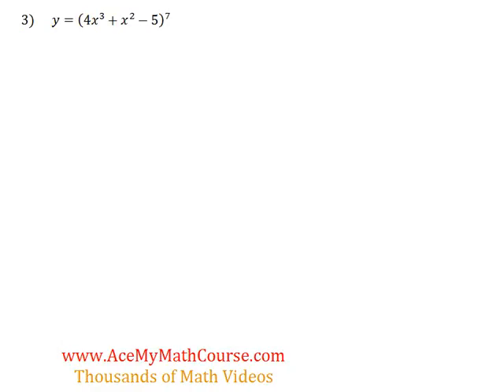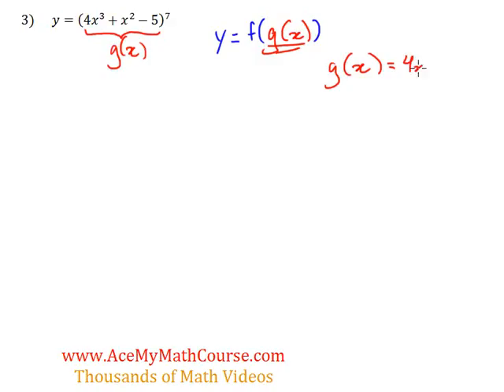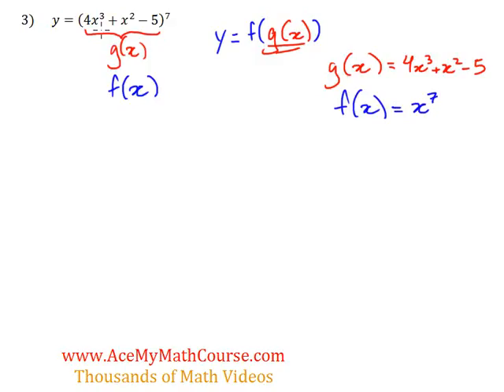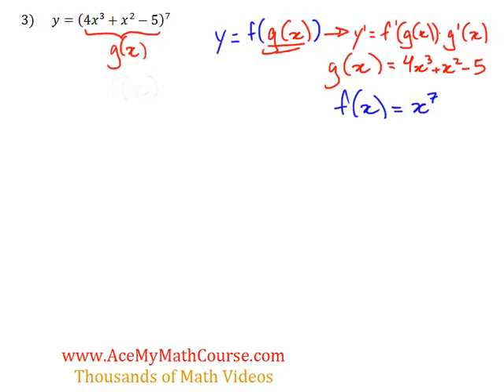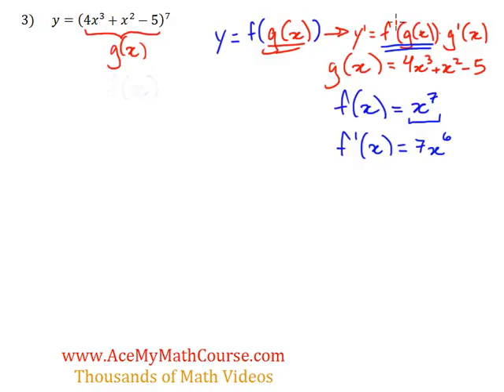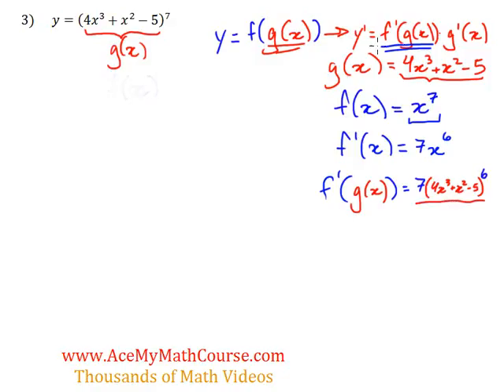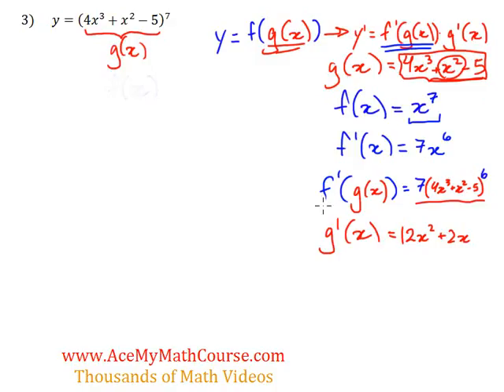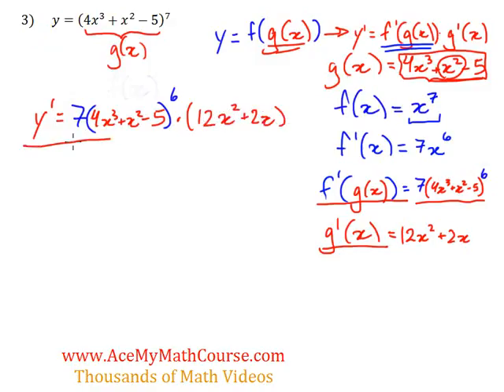Chain Rule Mini-Course Question #3